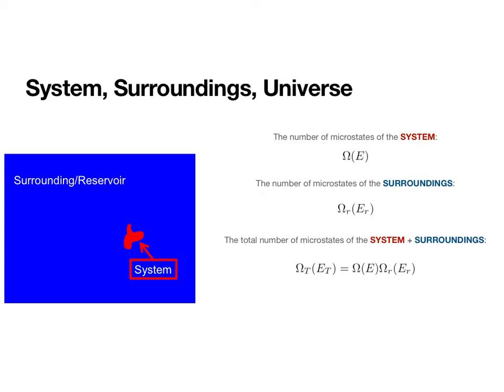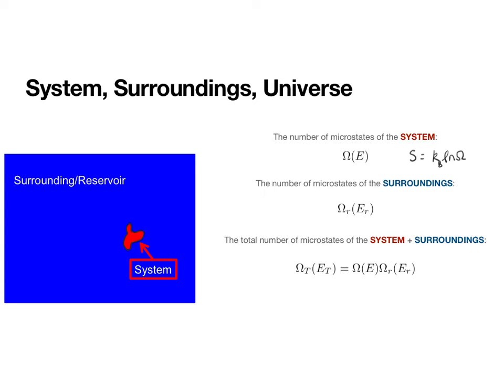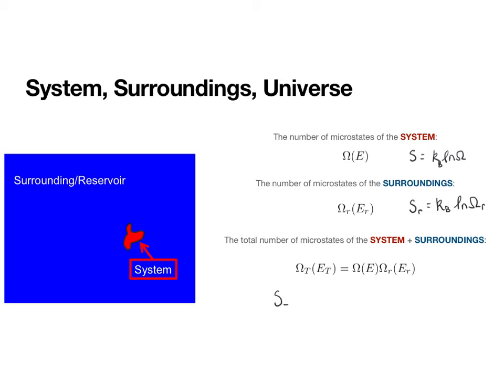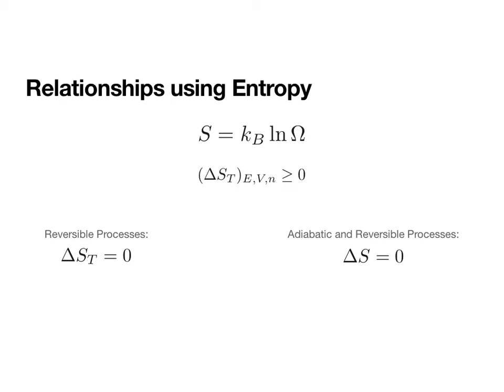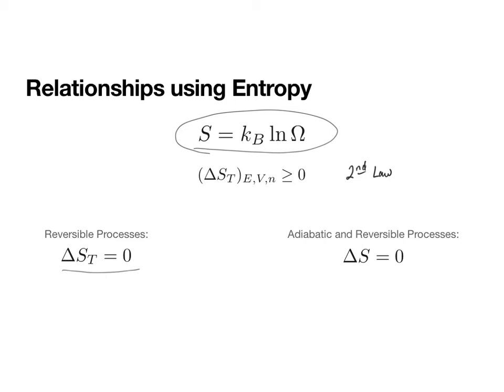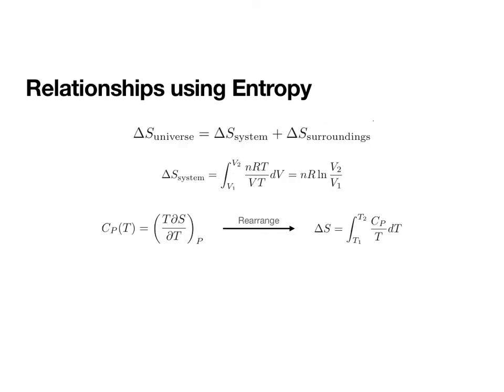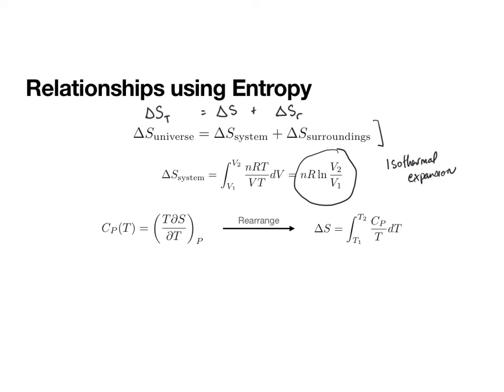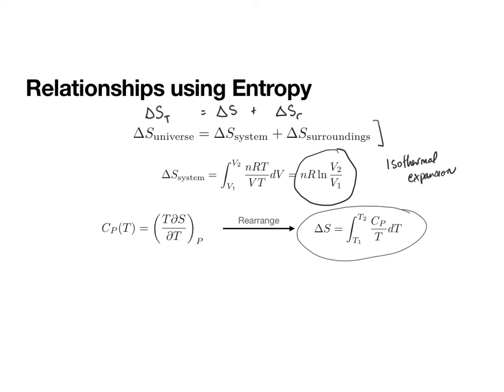Relationships Using Entropy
Equations and definitions involving entropy.